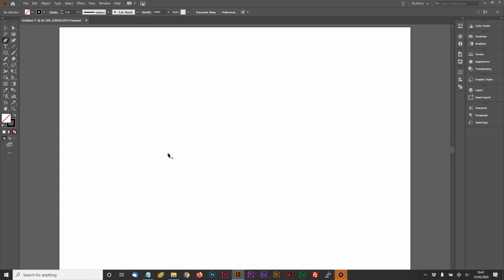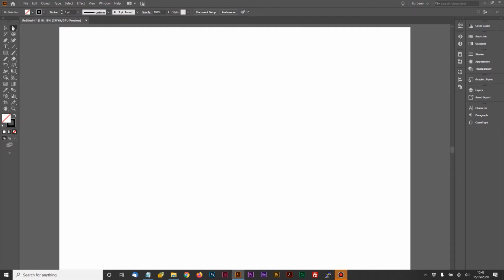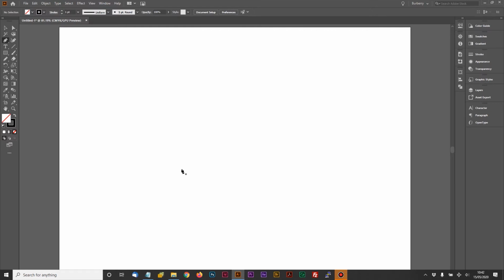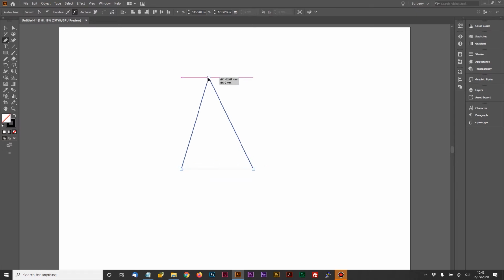Learn some the shortcuts for the illustrator pen tool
In this quick tip we show you some of the shortcuts that can be used when working with the pen tool in illustrator.